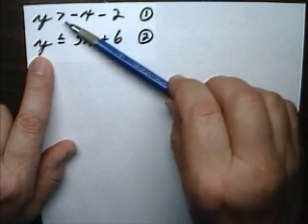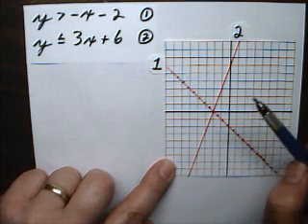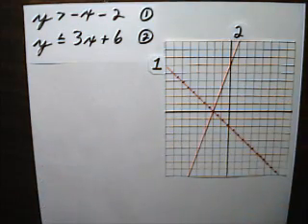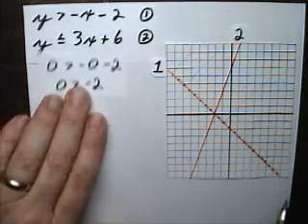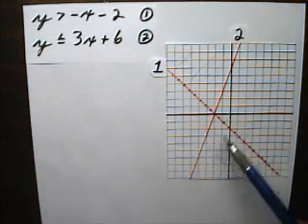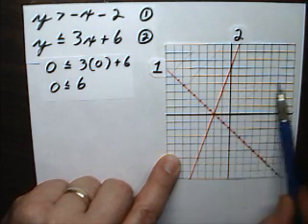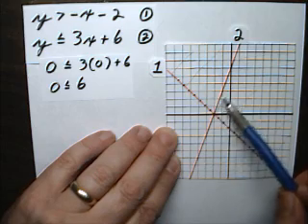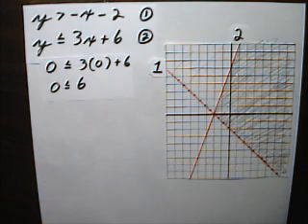System of Inequalities 1 Check Solution